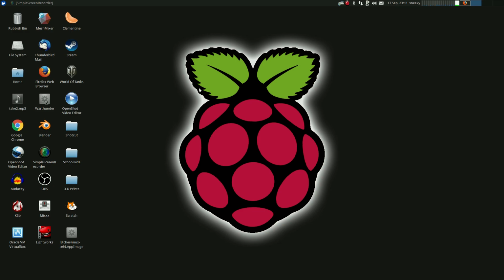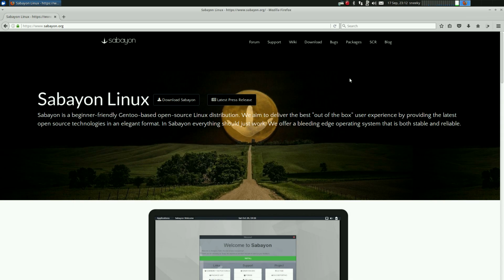The Jury Has Decided...This Will Be My New Distro...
As you know if you watch my videos i have been having a few problems with buntu based distros for a new install, very few of them want to play nicely with my GPU, so i have chosen a new one to run with, watch the video to find out more. Chips..!
Computer Specs:
Intel I7 5960X
GTX 970
64gb Ram